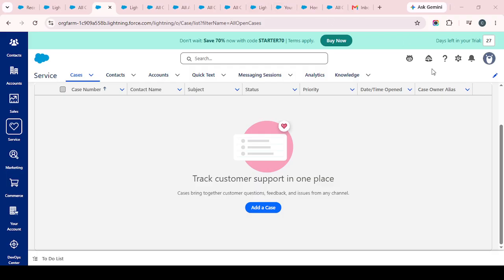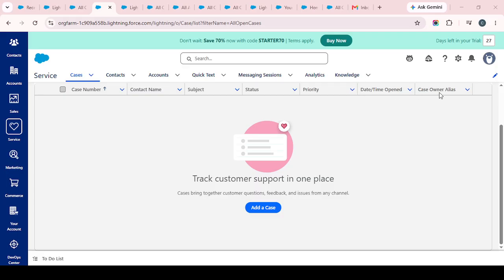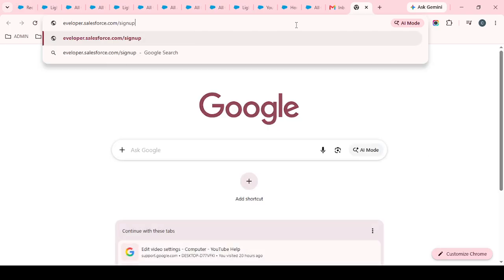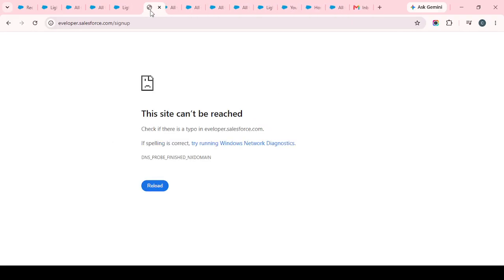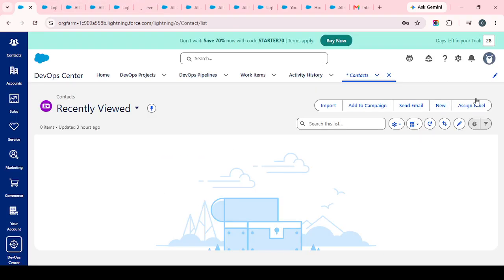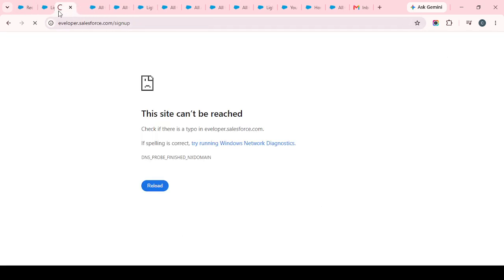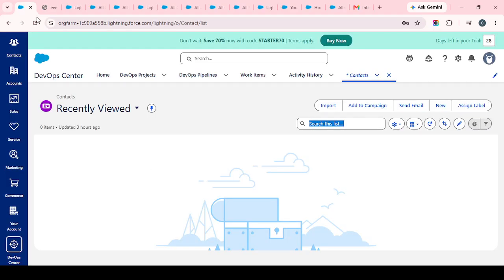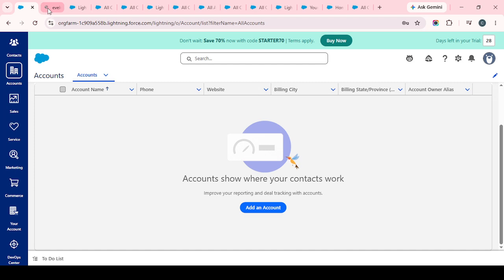How To Create Process Builder In Salesforce